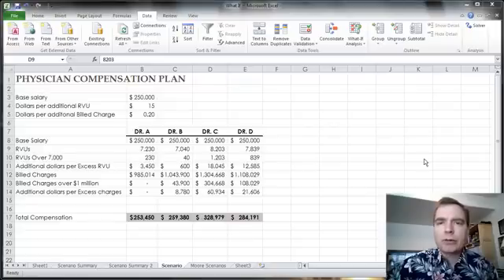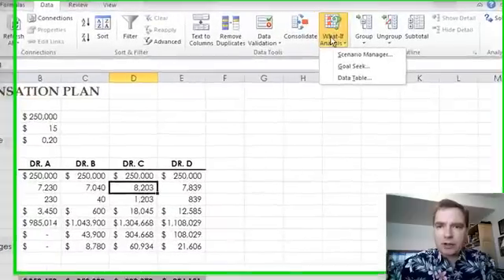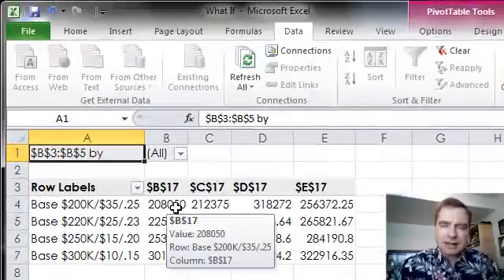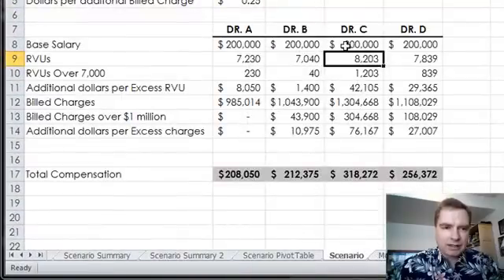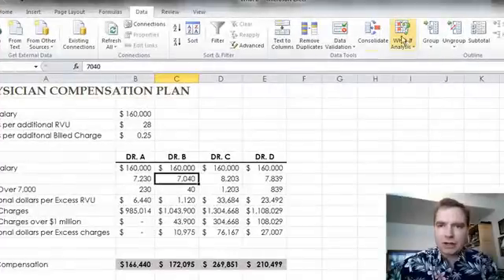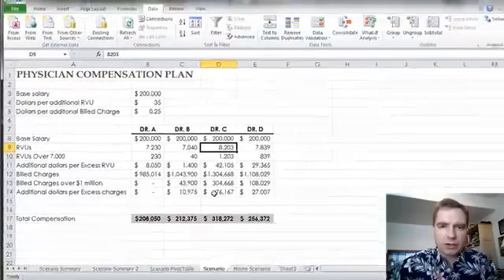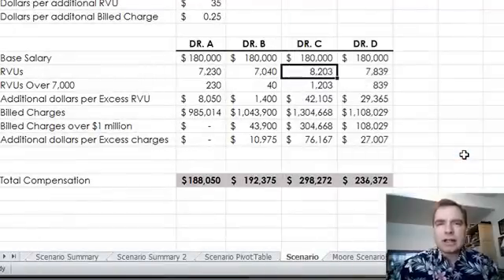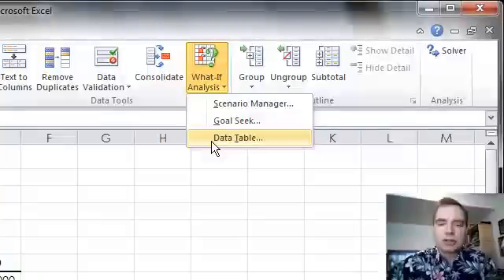Excel Video 340 Scenario Manager Pivot Table and Merging Scenarios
Watch Excel Video 340 today to see two more tricks with Scenarios.  You may never hear PivotTableGuy say this again, but I actually like the Scenario Summary better.  Both the Summary and the Pivot Table take some renaming like we did in Excel Video 339, but the Summary seems easier to read.

The other thing to watch for in Excel Video 340 is how to merge Scenarios.  If multiple people are contributing to a project, or if you have Scenarios on your laptop and on your desktop, here’s how to merge Scenarios.  Once the Scenarios are merged, rerun the Summary and you can see all of the Scenarios in one place.